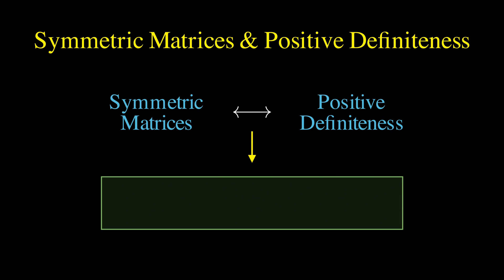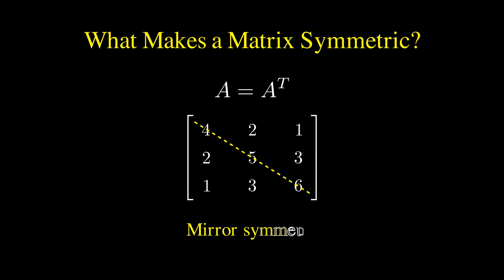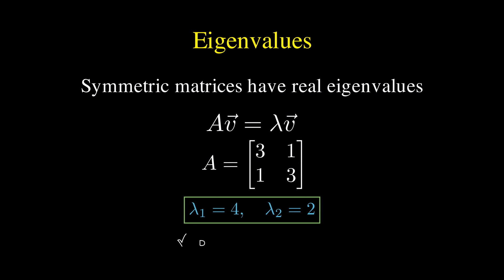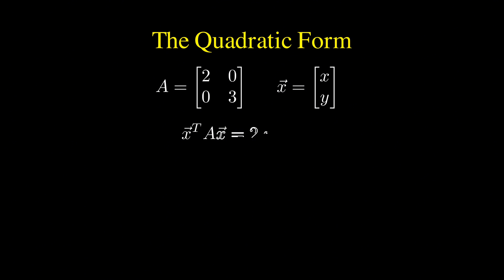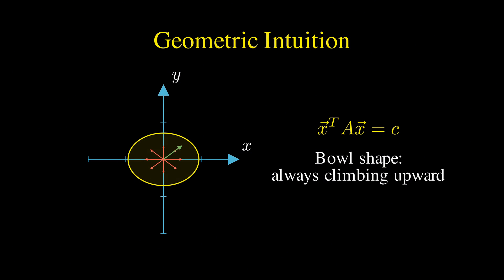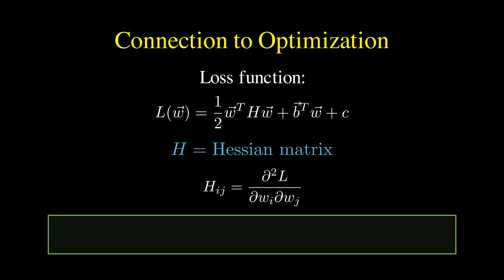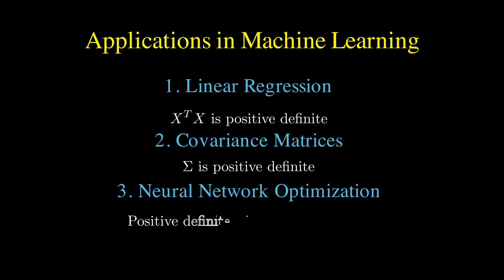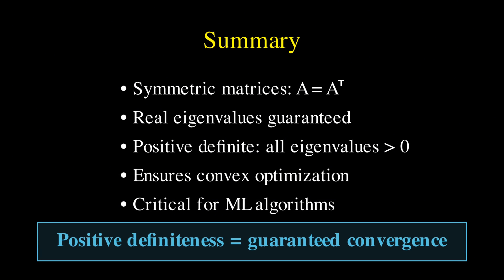Symmetric Matrices and the Positive Definiteness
In this video, we explain symmetric matrices, positive definite matrices, and why these concepts are fundamental in machine learning, linear algebra, and optimization. You’ll learn how symmetric matrices guarantee real eigenvalues, how positive definiteness ensures convex loss functions, and why this matters for algorithms like gradient descent, linear regression, and neural networks. Perfect for students, data scientists, and anyone learning the math behind machine learning.

*Contents*
00:00 - Intro
00:39 - Symmetric matrices properties
01:59 - Positive definiteness
02:38 - Quadratic form
03:50 - Connection to optimization
04:29 - Applications in ML
05:15 - Sumamry
06:06 - Outro

► Bitcoin (BTC): 3C6Pkzyb5CjAUYrJxmpCaaNPVRgRVxxyTq
► Ethereum (ETH): 0x9Ac4eB94386C3e02b96599C05B7a8C71773c9281
► Cardano (ADA): addr1v95rfxlslfzkvd8sr3exkh7st4qmgj4ywf5zcaxgqgdyunsj5juw5
► Tether (USDT): 0xeC261d9b2EE4B6997a6a424067af165BAA4afE1a